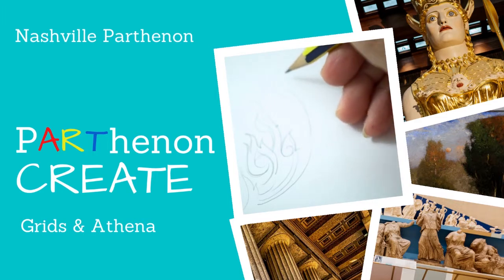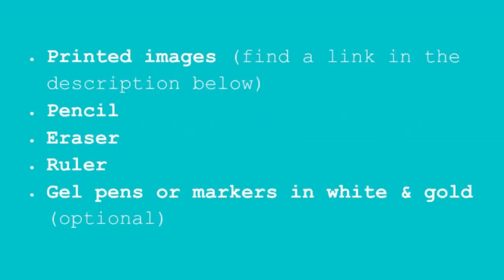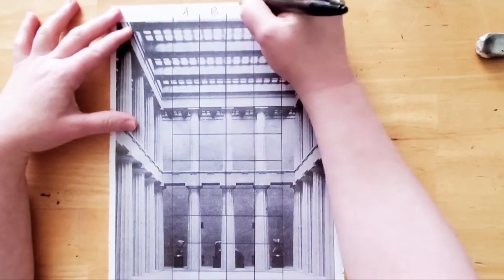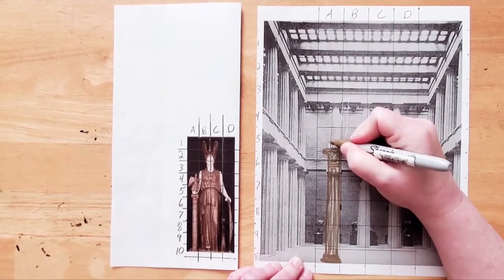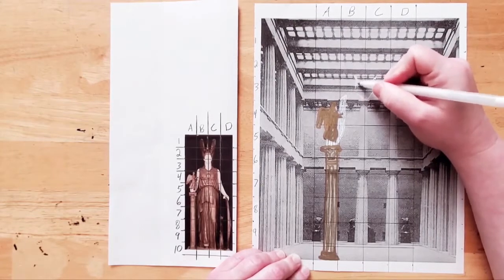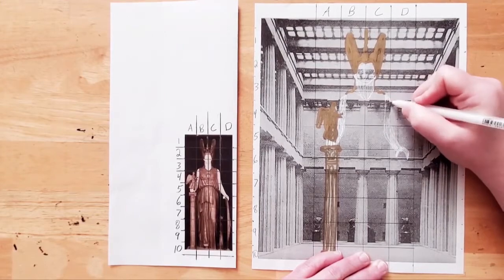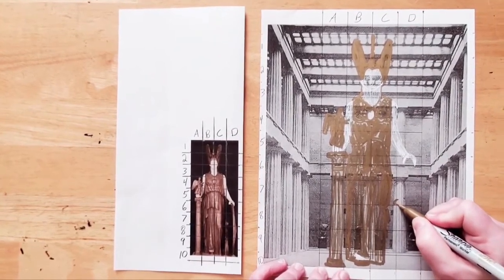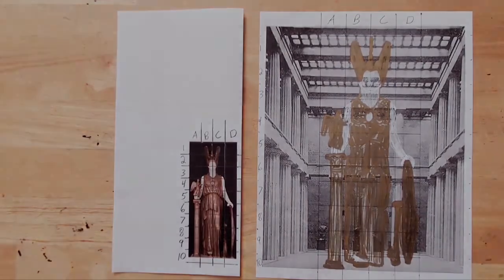Parthenon Create - Grids & Athena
This video in the Parthenon Create series explores the two Athena statues at the Nashville Parthenon and how to use a grid to resize an image. See if you can take the small maquette of Athena and resize it to fill the empty Naos!

- Pencil
- Eraser
- Ruler
- (optional) Gel pens or markers in white & gold